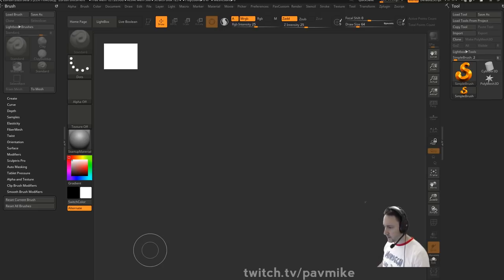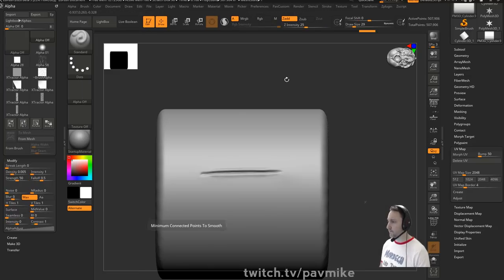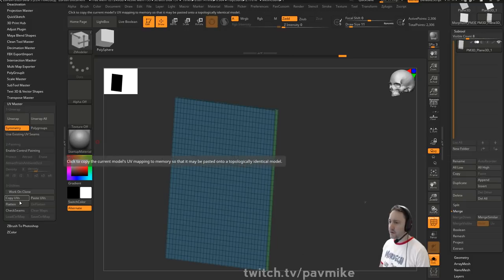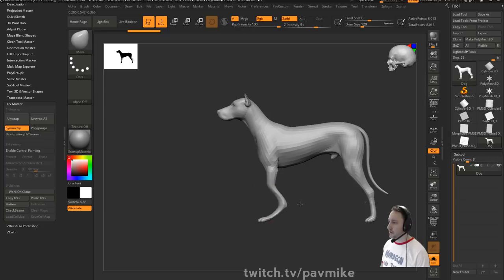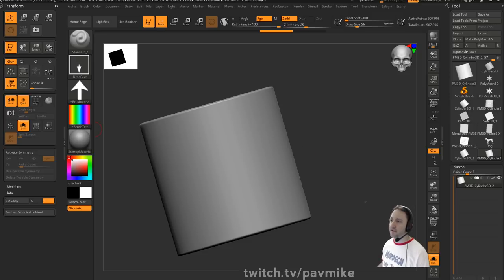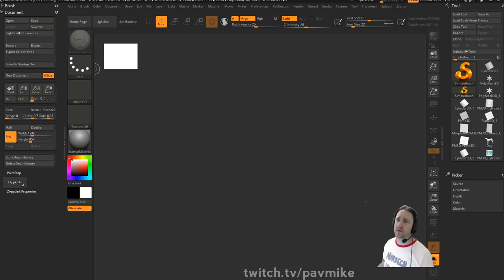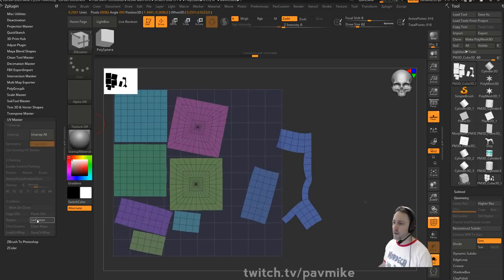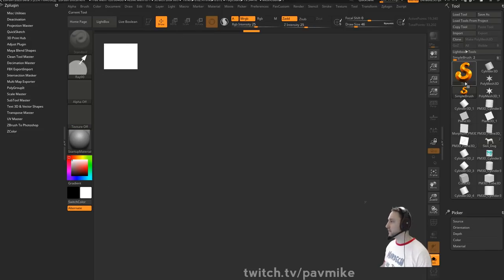Livestream 11/14/2019 - V-Ray, ZBrush 2020 Part 2, Substance Painter, and more!!